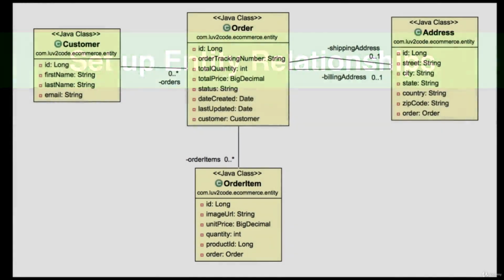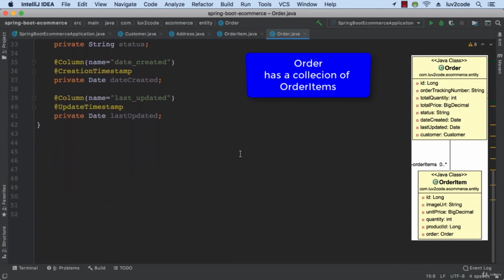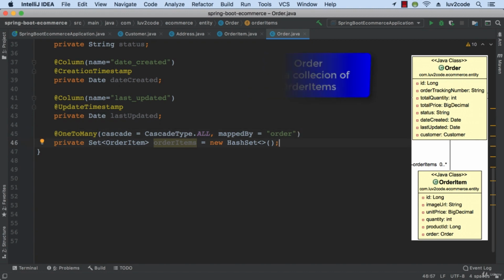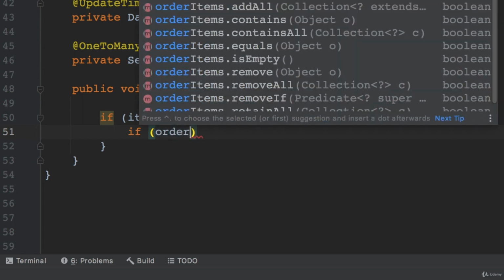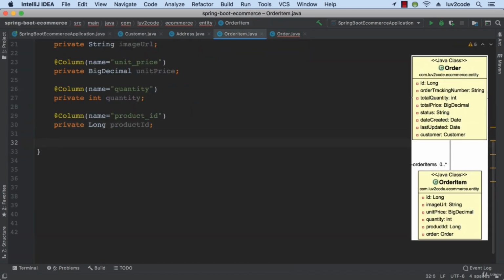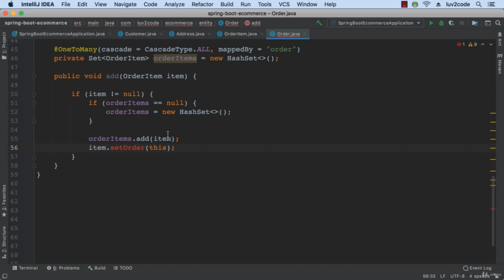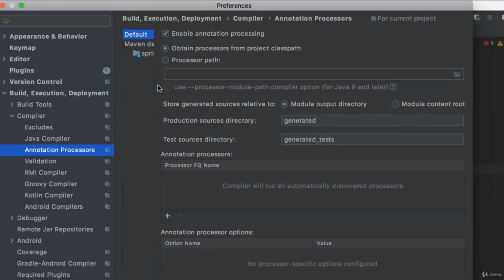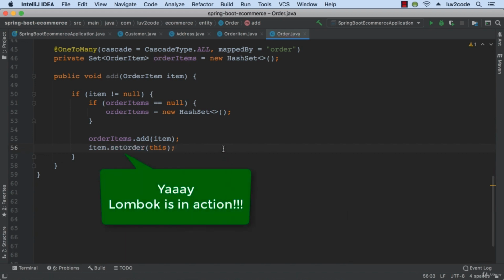23 5 eCommerce Project Checkout Form Save the Order to Database Entities 3